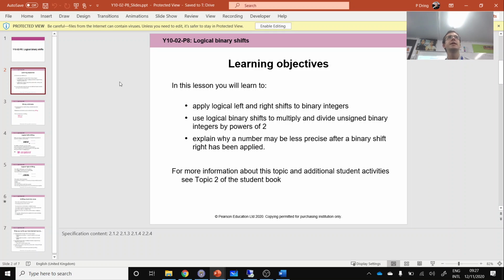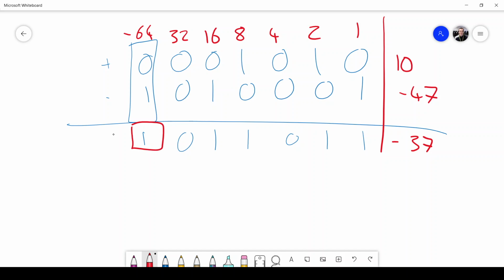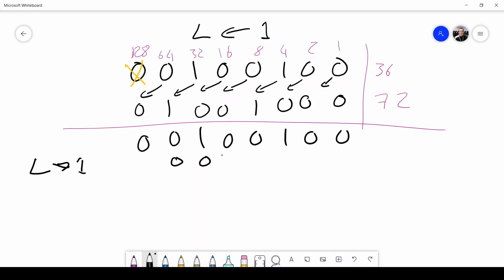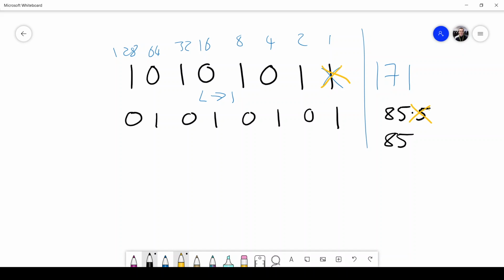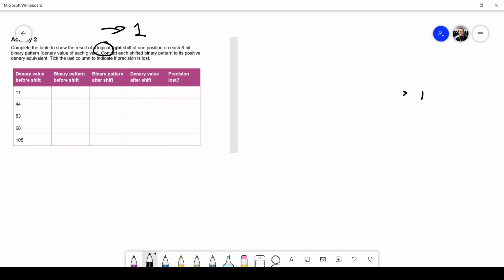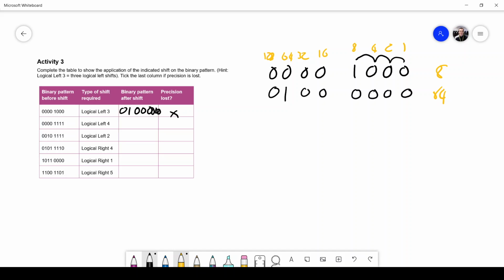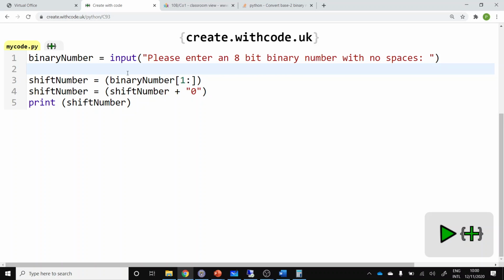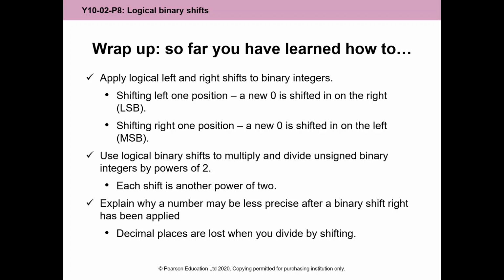Y10 Computer Science 12th Nov: P8 Logical Shifts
This video is for students self isolating or working from home